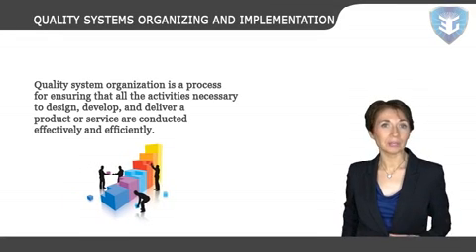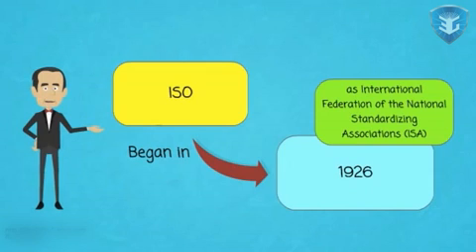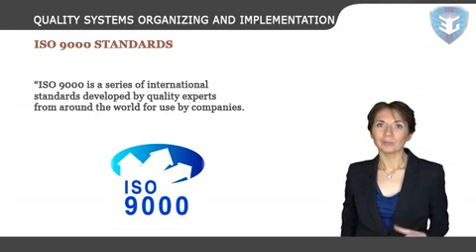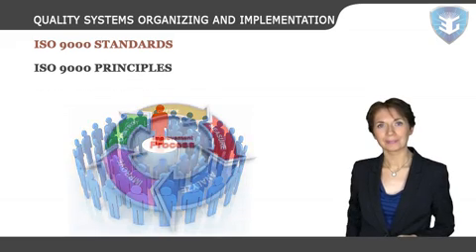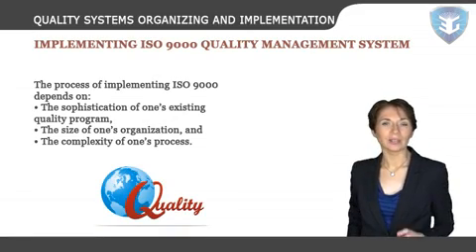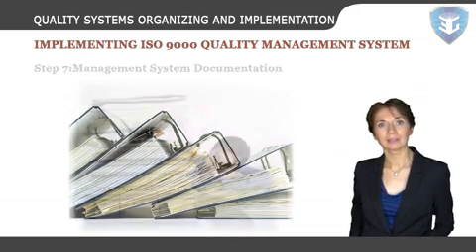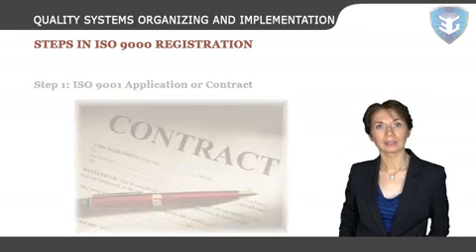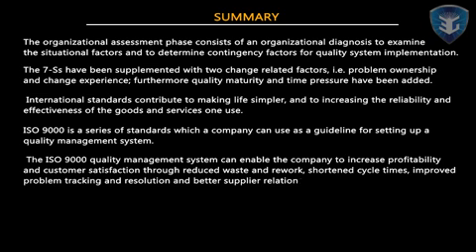Quality Systems Organizing and Implementation